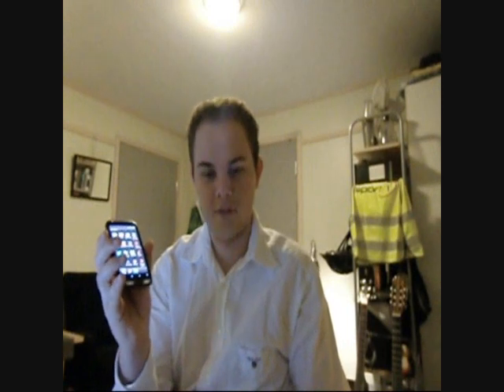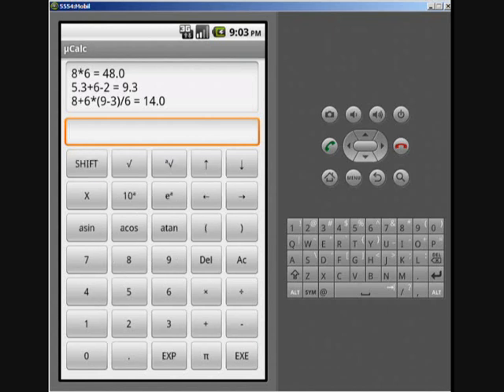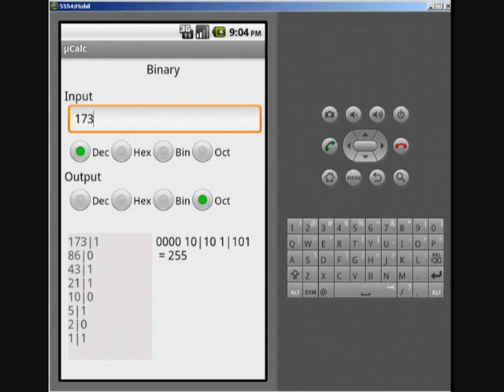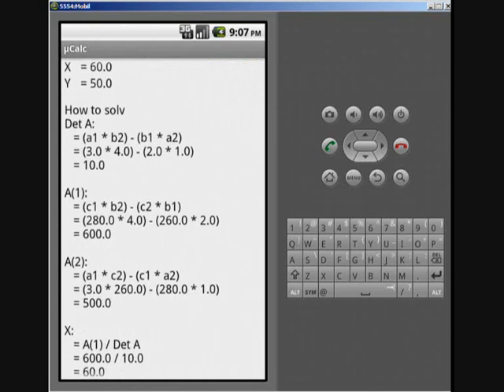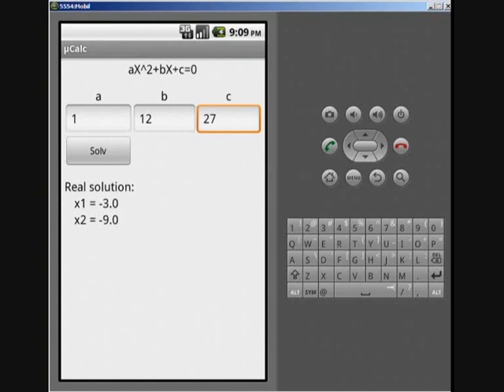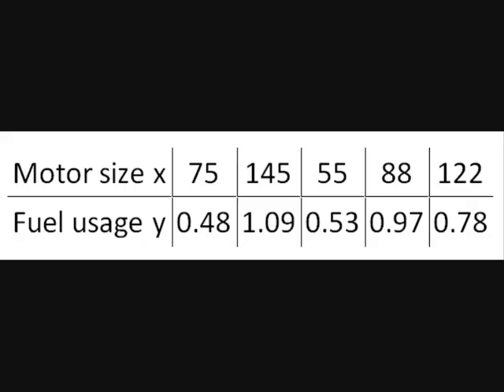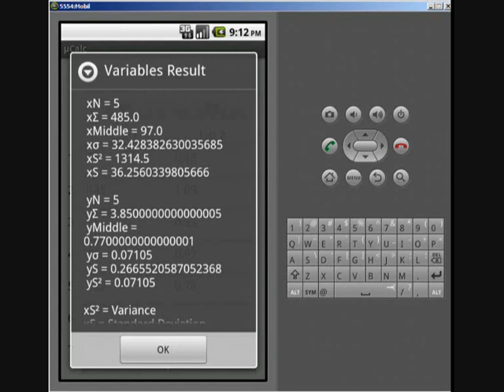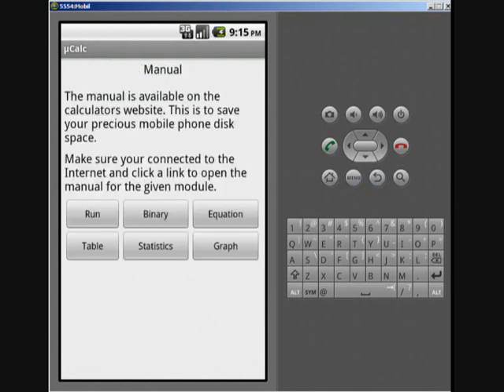μCalc (uCalc) Introduction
μCalc is a scientific real calculator for use in high school and college.

The uCalc calculator has a lot of functions including:
* Run Mode
* Polynomial Equation Solver
* Simultaneous Solver
* Statistic Functions
* Convert between number systems (decimal, hex, binary and octal)
* Graph
* Table
* Simple Calculations ( + - * / )
* Modulo ( % )
* Exponential ( x^n )
* Natural logarithm ( e^n and ln )
* Pi
* Absolute value ( abs )
* Trigonometric functions ( sin, asin, sinh, cos, acos, cosh, tan, atan, tanh )
* Average ( avg )
* Ceil ( ceil )
* Floor ( floor )
* Common logarithm ( log )
* Max ( max )
* Min ( min )
* Random ( random )
* Round ( round )

Finally, a calculator that you actually can use on school days!